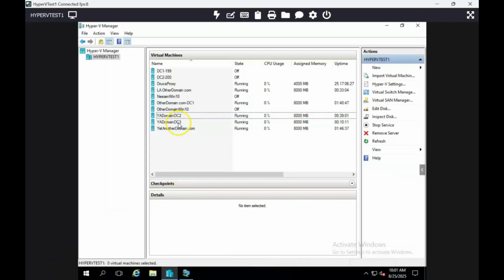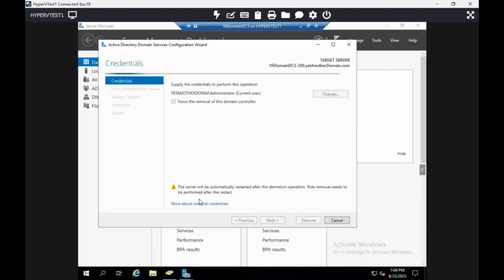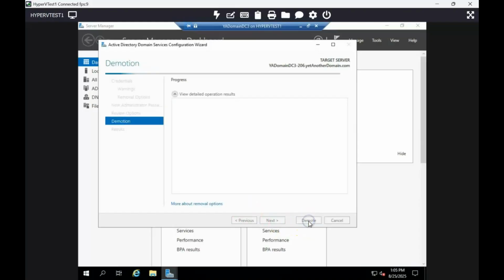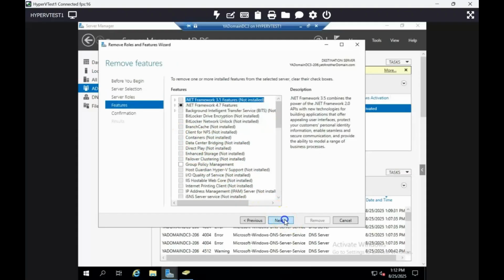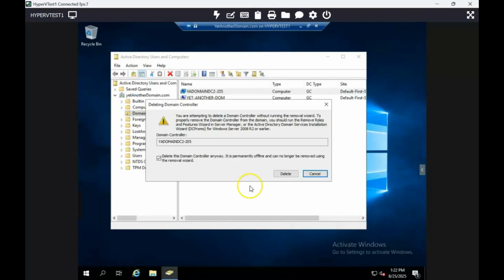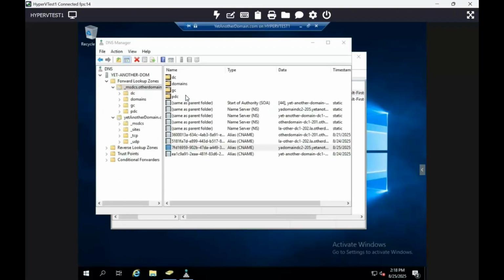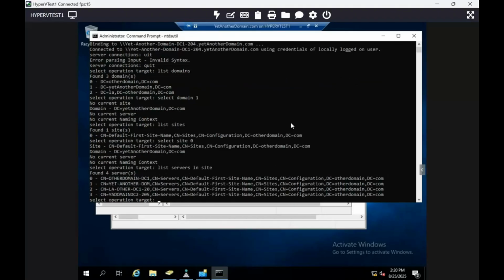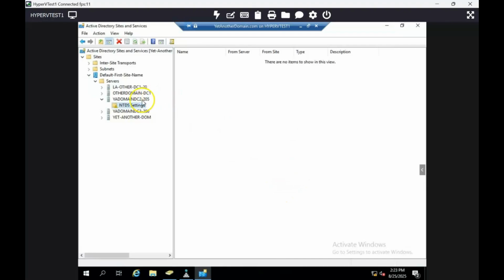Active Directory: Removing/Demoting Domain Controllers | 27-100 examples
---TAKS TO ACCOMPLISH:
*The goal is to remove existing domain controller without breaking AD replication.

***Chapters/Steps
00:01 Intro.
00:59 Checking replication health. Replicate with a specific server
1:51 Remove DC by demoting the dc from the server
08:44 Remove DC by deleting it in Active Directory
+00:08 Remove DC by metadata cleanup method